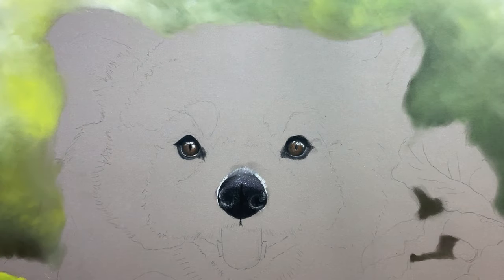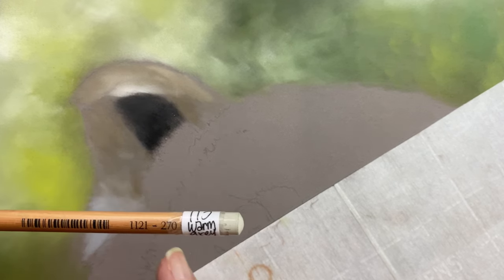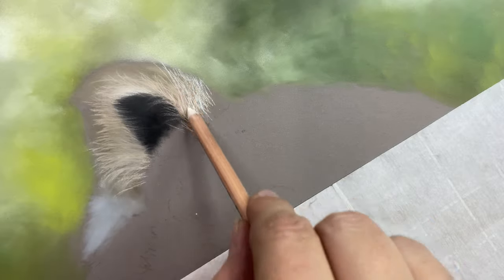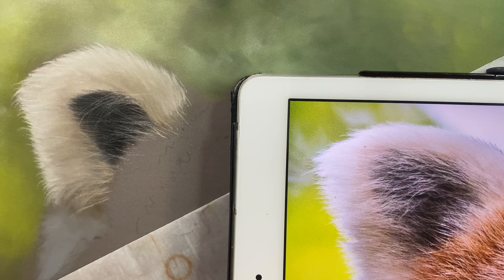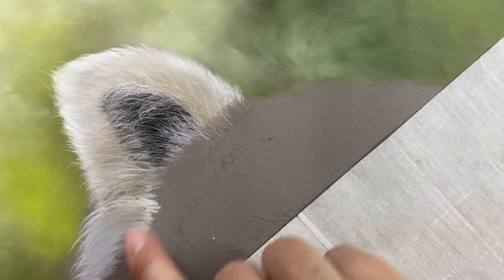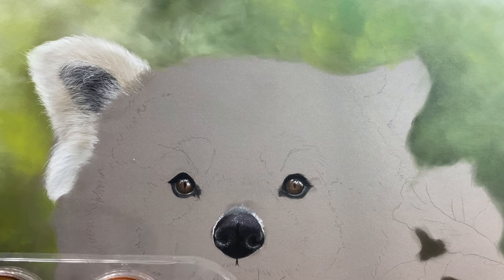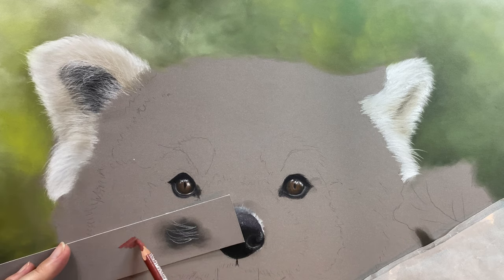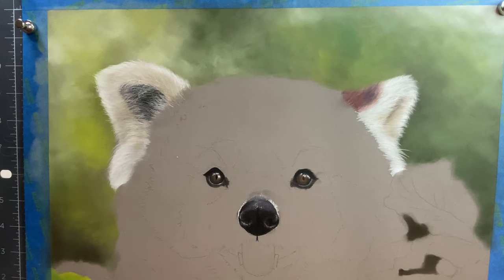Red Panda Pastel Painting on Pastelmat (Part Two)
Painting a Red Panda with Panpastels and pastel pencils on Pastelmat

❤️Giocanda Pastel Pencils
❤️Carbothello Pastel Pencils
❤️Pitt Pastel Pencils
❤️Wood desk easel
❤️Magnetic Metal board
❤️pushpin style magnets
❤️Brass Proportional Divider

Panpastels
Chrom.Ox.Green Ex Dk
Chrom..Ox. green Shade
Perm. Green Shade
Bright Yellow GreenShade
Bright Yellow Green
White
Raw Umber Ex. Dark
Red Iron Oxide Ex Dark
Burnt Sienna
Burnt Sienna Shade
Burnt Sienna Ex Dark
Raw Umber

Any White
Any Black

CARBOTHELLO
105 (Ivory)
700 (Warm Grey 1)
704 (Warm Grey 3)
770 (Payne’s Grey)
724 (Cold Grey 3)
430 (Ultra Marine Middle)
435 (ultra Marine Light)
645 ( Caput Mortem Red)
724 (Cold Grey 3)
725 ((Cold Grey 4)
640 (Caput Mortem Violet)
642 (Caput Mortem Violet Light)
630 ((Dark Flesh Tint)
692 (Golden Ochre Light)
670 (Burnt Sienna)

DERWENT
P310 Powder Blue
P490 Pale Olive
P610 Burnt Carmine
P180 Pale Pink
P350 Saffron
P590 Chocolate
P180 Pale Pink
P580 Yellow Ochre
P660 Seal

GIOCANDA
Flesh
English Red
Damask Pink
Dark Violet
Caput Mortem Light
Dark Caput Mortem

PITT
176 (Van Dyke Brown)
270 (warm Grey 1)
132 (Beige Red)
169 (Caput Mortem)
105 (Payne’s Grey)
283 (Burnt Sienna)
169 (Caput Mortem )
186 (Terra Cotta)

PRISMACOLOR NuPastel-white